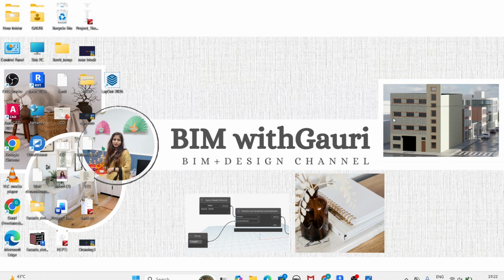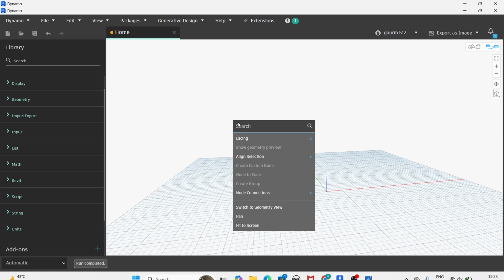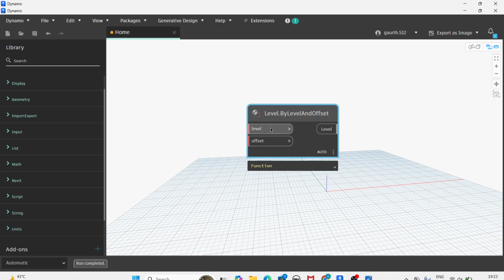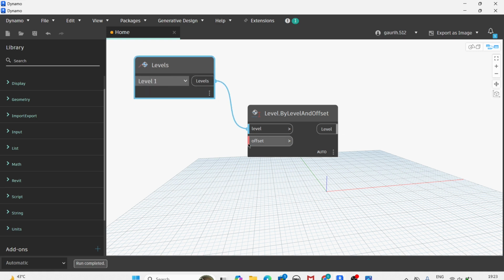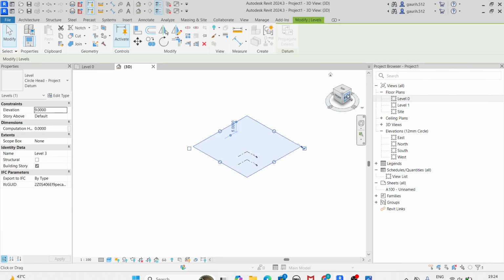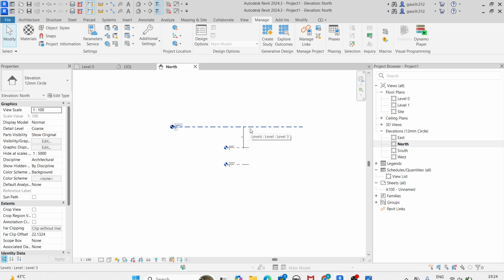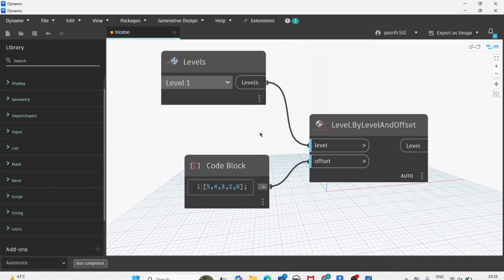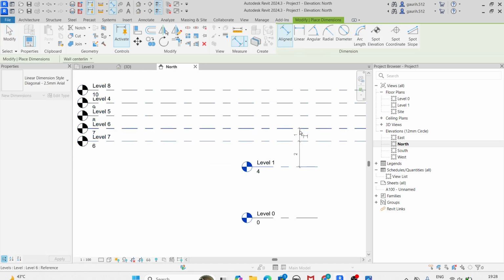Create Levels in Revit Using Dynamo | Easy Beginner Tutorial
Learn how to create Levels in Revit using Dynamo instead of doing it manually.
In this tutorial, I’ll show a simple Dynamo workflow to automatically generate levels quickly and efficiently.

Perfect for:

Revit beginners
BIM students
Architects & BIM Modelers
Anyone learning Dynamo automation

Topics Covered:
✔ Creating levels with Dynamo
✔ Required Dynamo nodes
✔ Faster workflow in Revit
✔ Beginner-friendly explanation